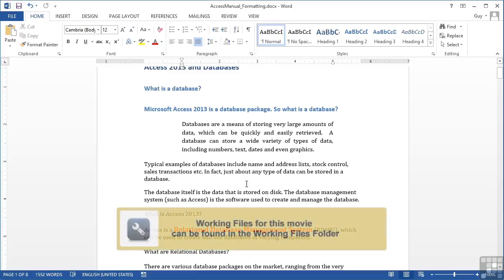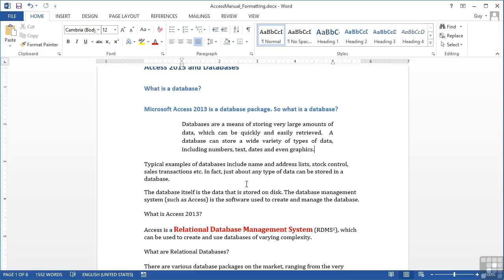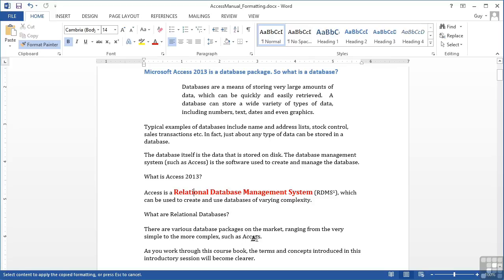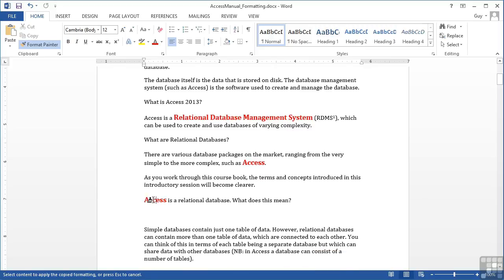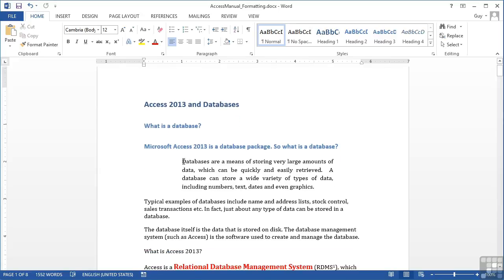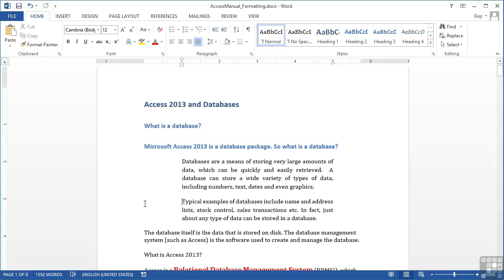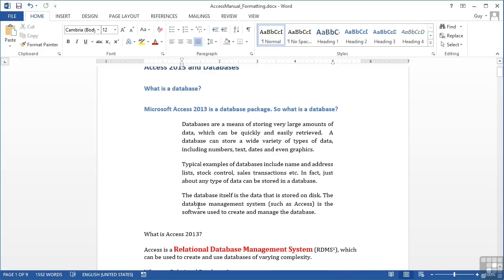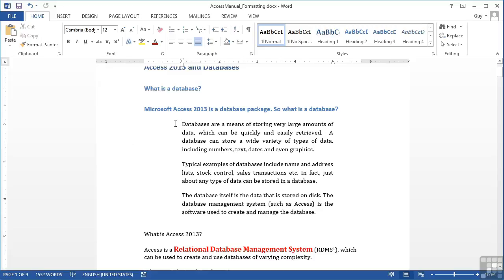3.11 The Format Painter In Action